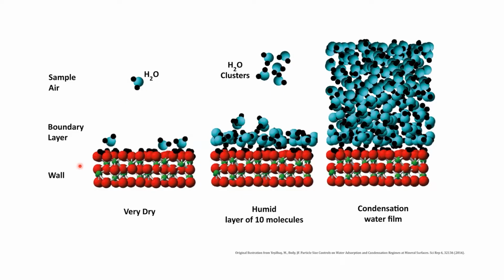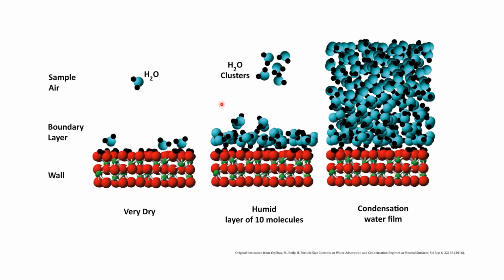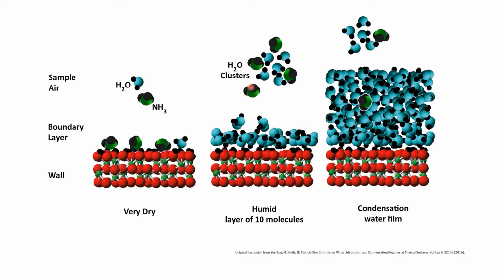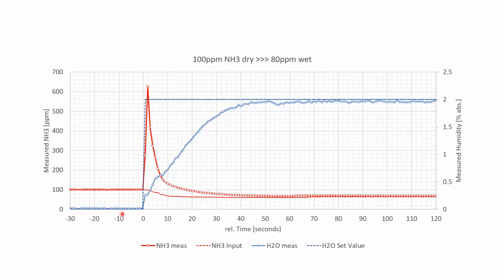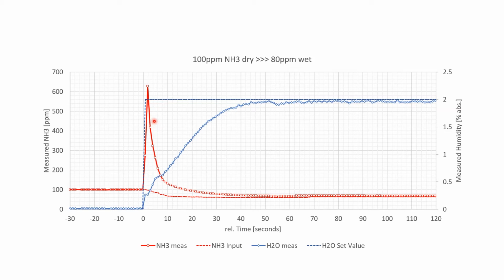Special aspects of handling NH3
Best practice and system integration in Ammonia Applications